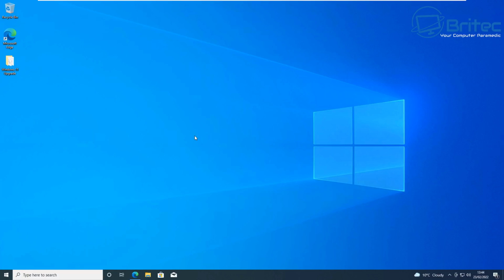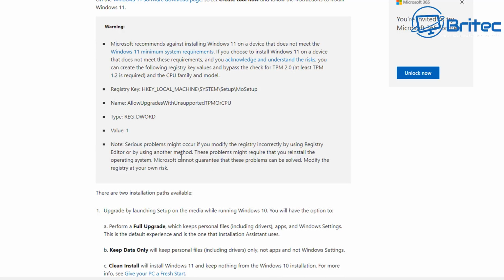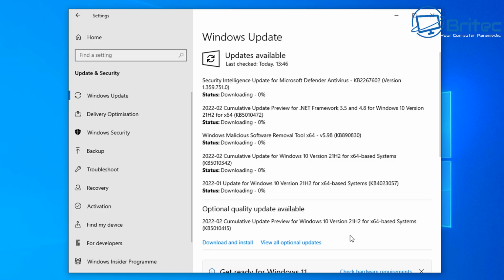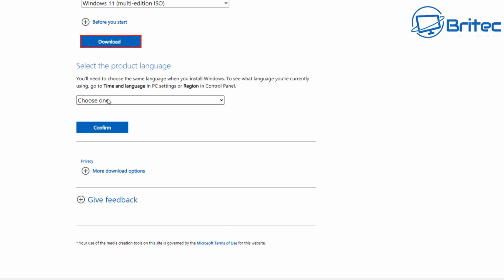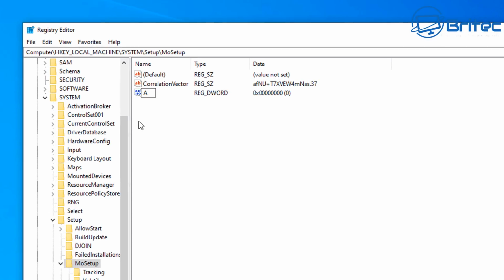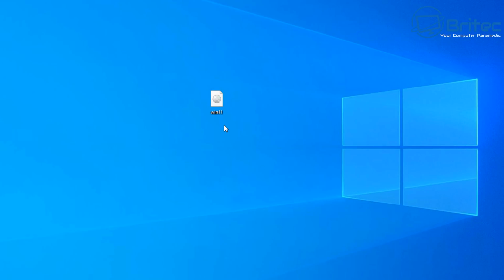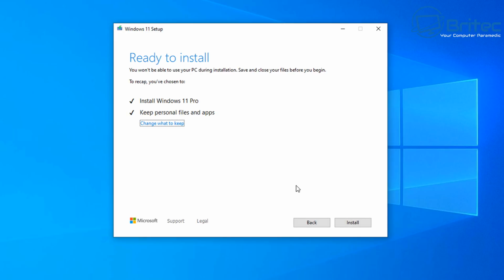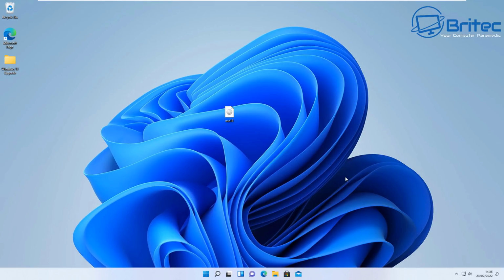Upgrade to Windows 11 on Unsupported Hardware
So you want to upgrade from windows 10 to windows 11 on unsupported hardware? it pretty easy, but remember to backup all your data before you start.

Registry Updates:
Navigate to: HKEY_LOCAL_MACHINE\SYSTEM\Setup\MoSetup

create a dword 32 value key and call it
AllowUpgradesWithUnsupportedTPMOrCPU

Give it a value of 1

Extend the rollback time to 30days with this code: DISM /Online /Set-OSUninstallWindow /Value:30